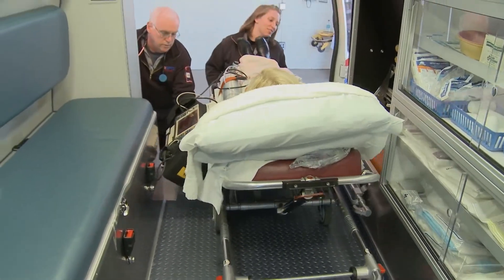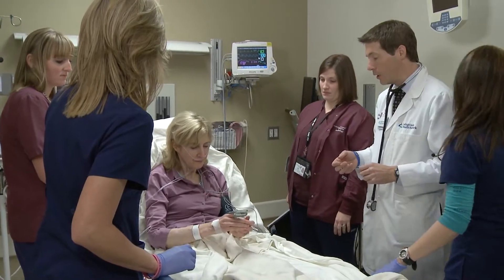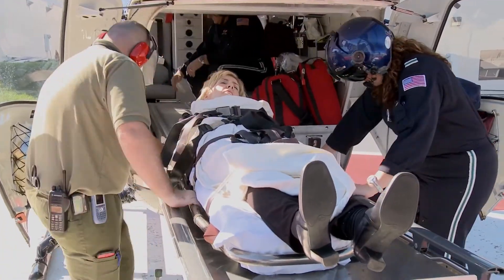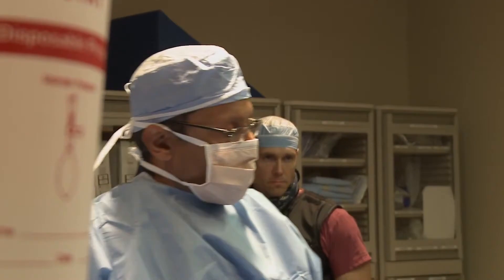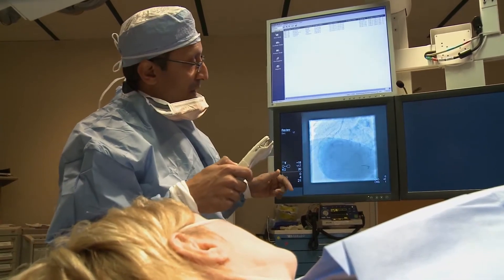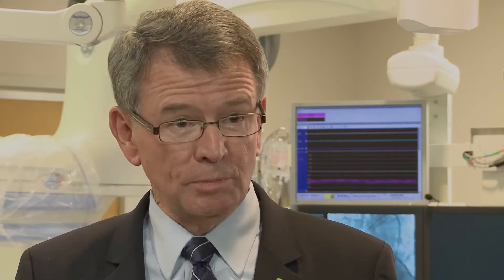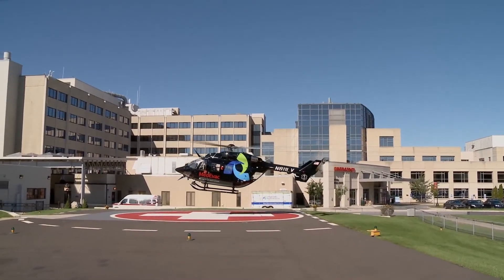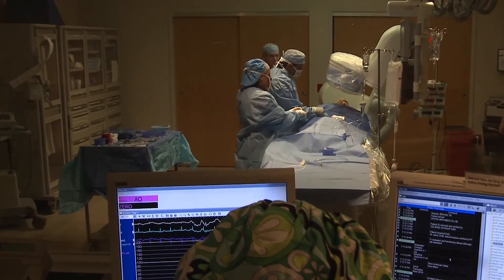Heart Attack Care STEMI (MI) Alert Process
STEMI Alert process between Hazleton Hospital and LVHN